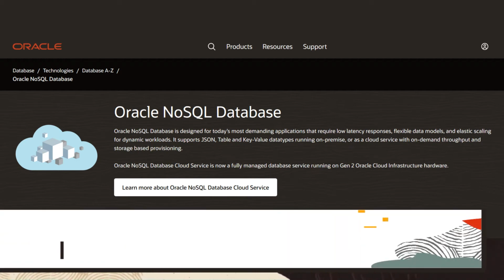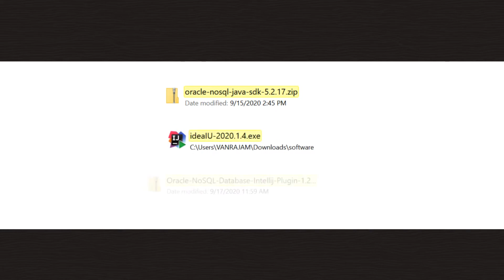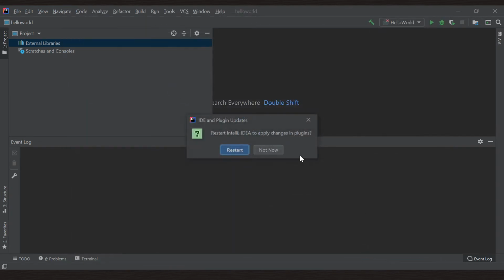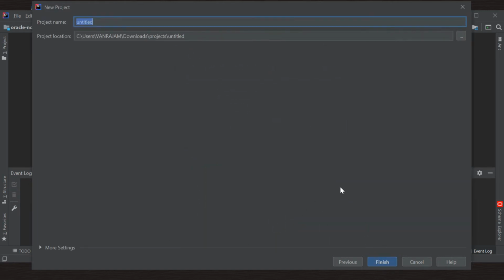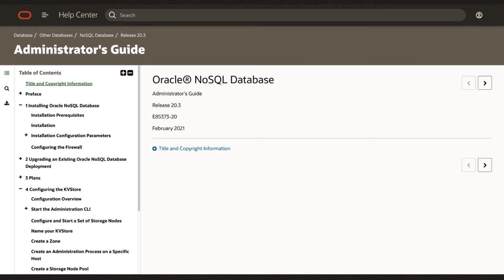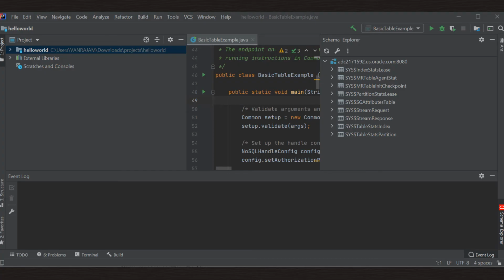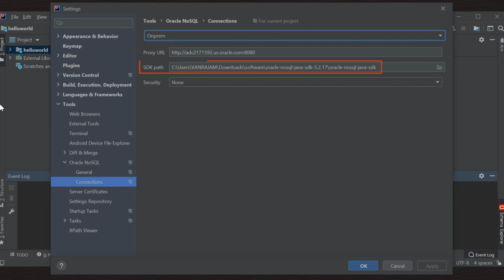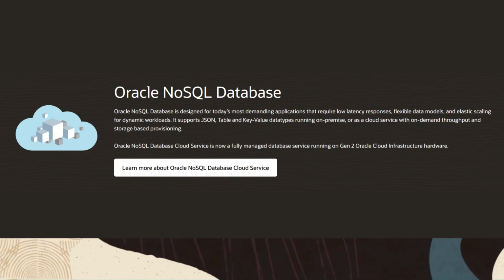Connecting to an On-Premise non secure Oracle NoSQL Database from IntelliJ Plugin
The Oracle NoSQL Database Cloud Service IntelliJ plugin can be used to connect to an on-premise Oracle NoSQL Database.  This video demonstrates how to use IntelliJ plugin to connect to a non-secure NoSQL Database.